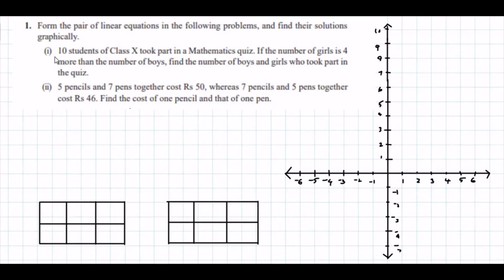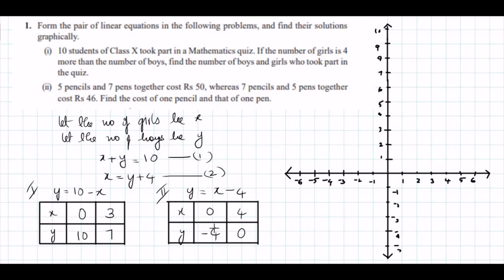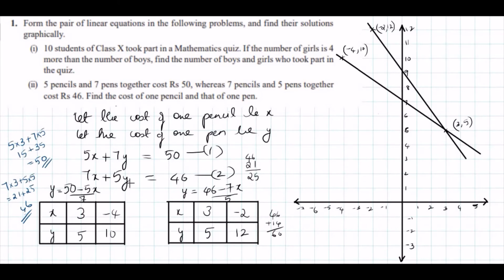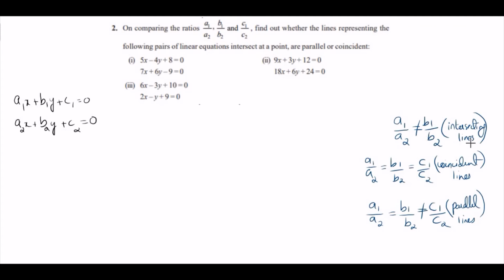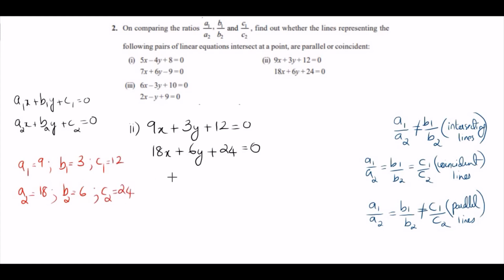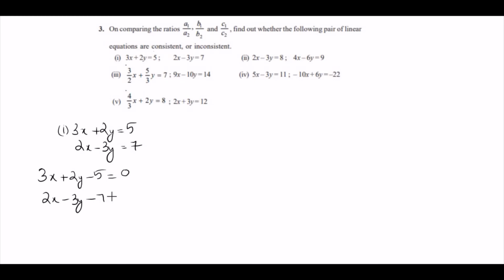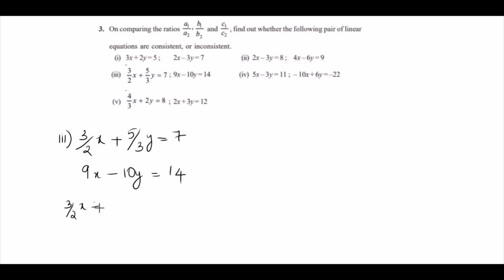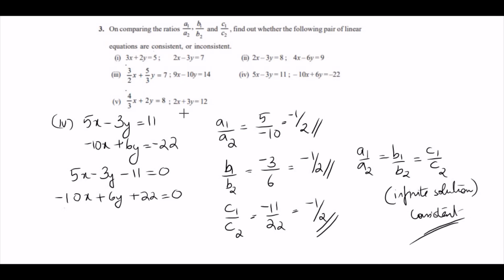Class 10 Maths Chapter 3 Pair of Linear Equations in Two Variables | Ex 3.2 Q.1 to 3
Class 10 Maths Chapter 3 Pair of Linear Equations in Two Variables